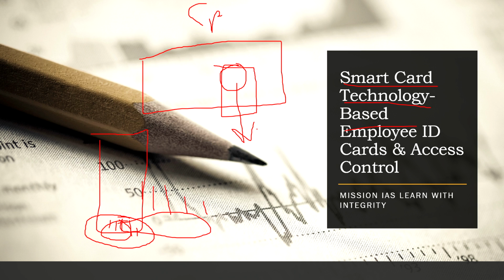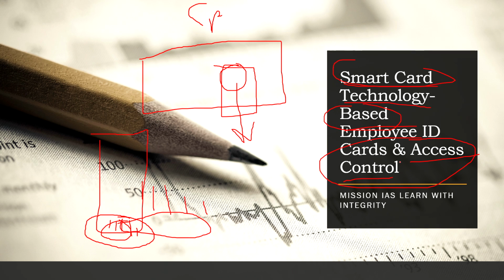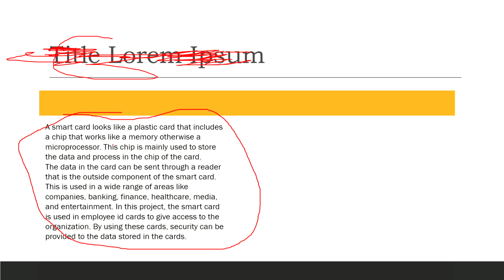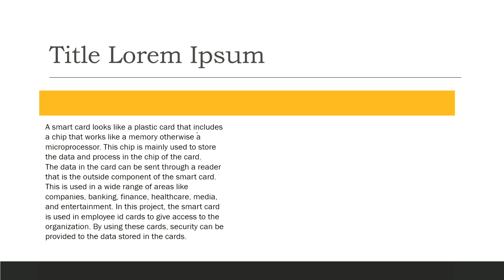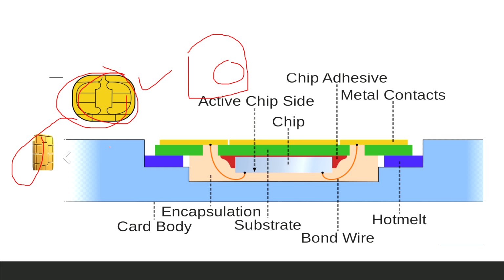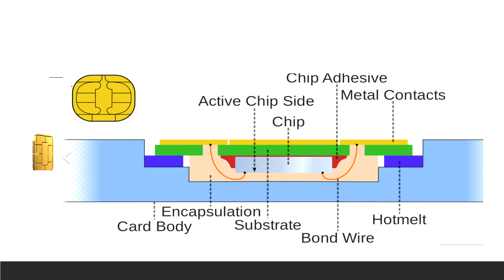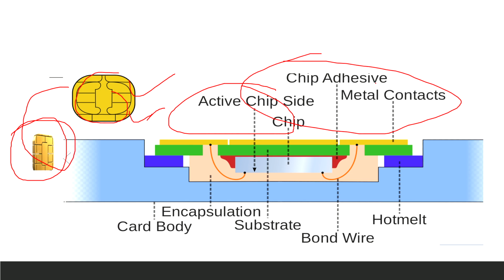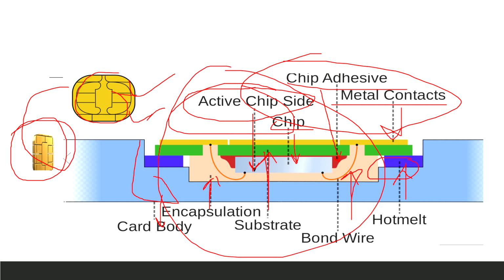Smart Card Technology Based Employee Id Cards & Access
Facebook Mission IAS Learn With Integrity

Educate the under poverty children's
give your contribution

Please Click on the following links to get current affairs related question and answers :